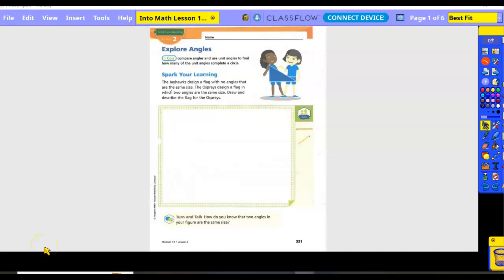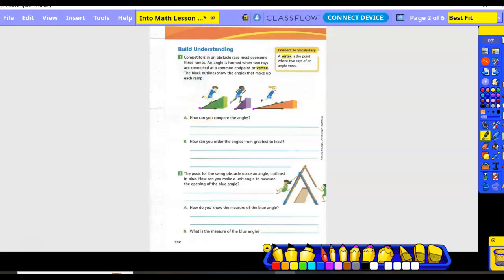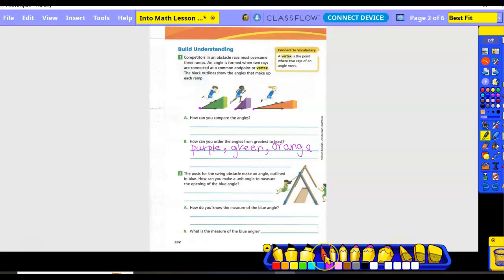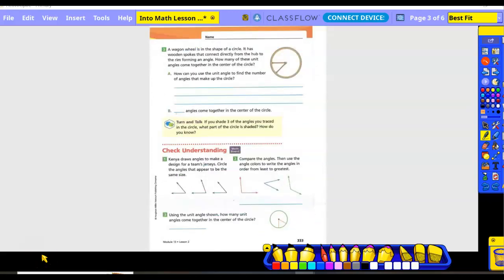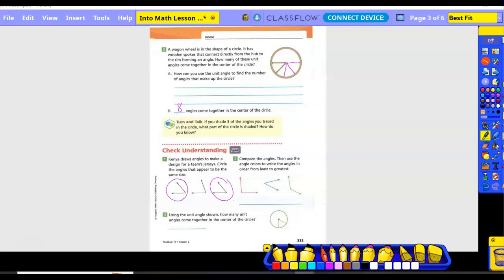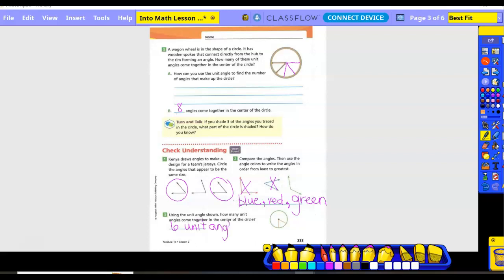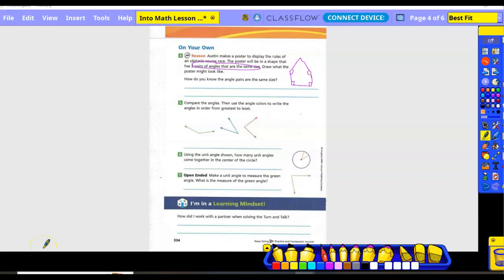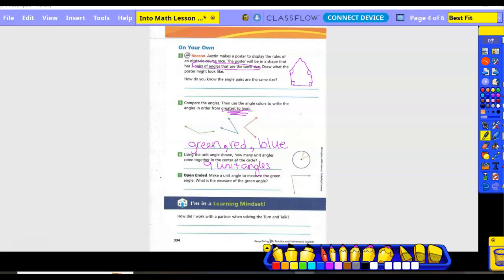4th Grade Lesson 13.2